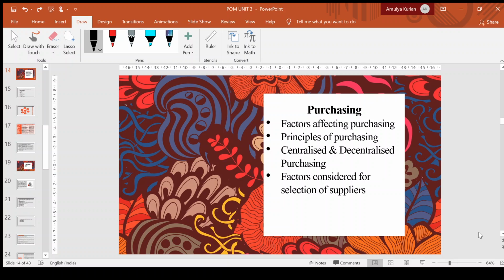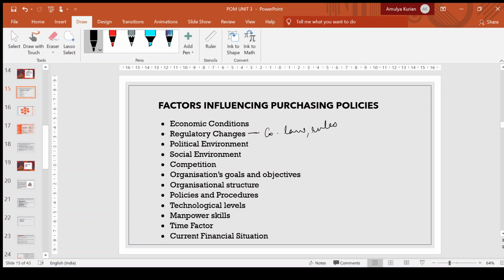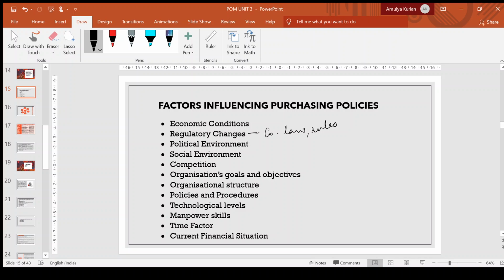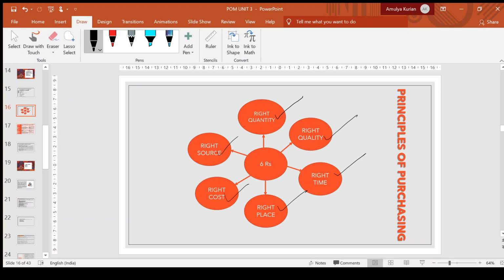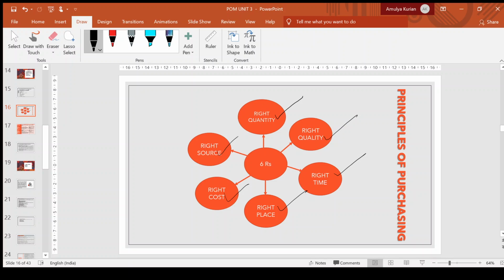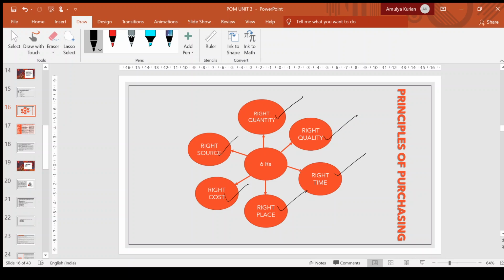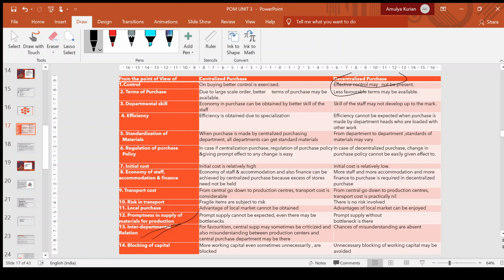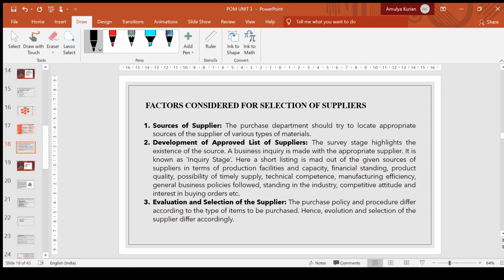POM UNIT 3- MODULE 3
PURCHASING
Factors
Principles
Centralised and Decentralised
Factors considered for selection of Suppliers